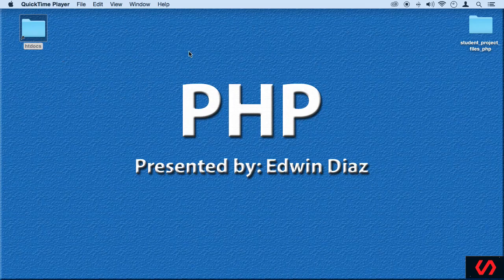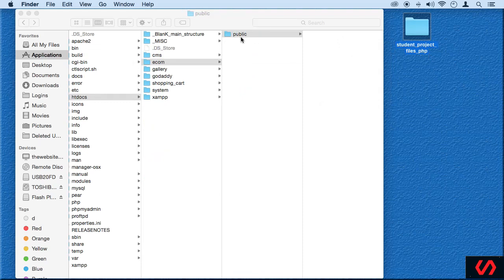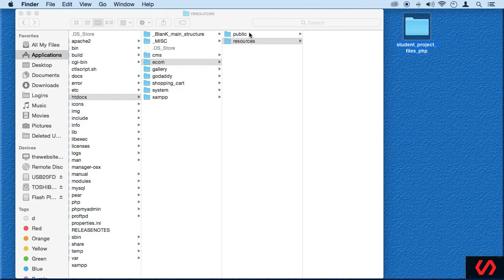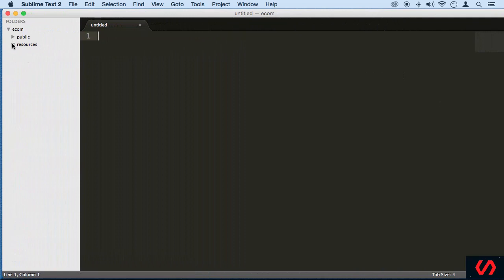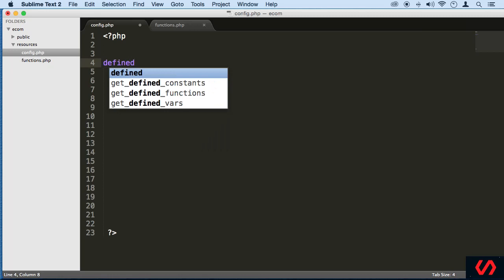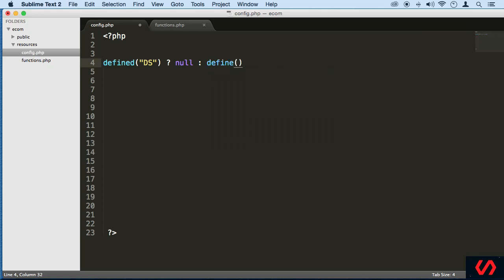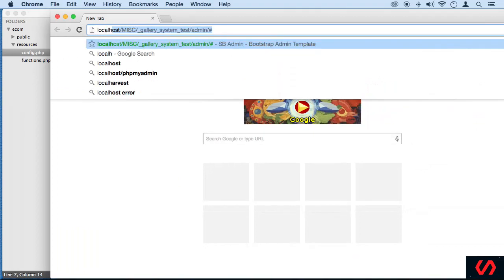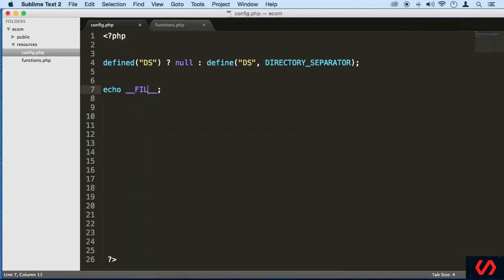6 Downloading Assets English